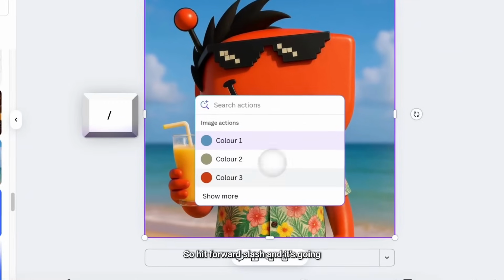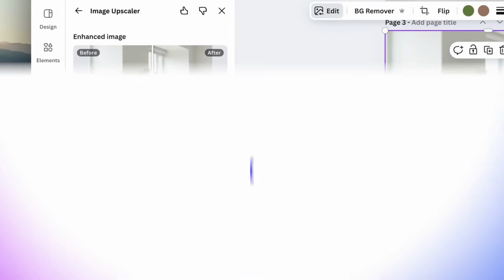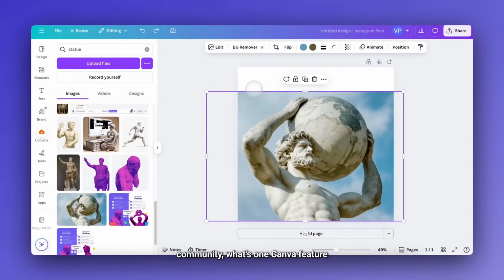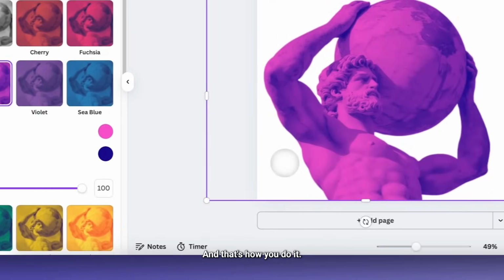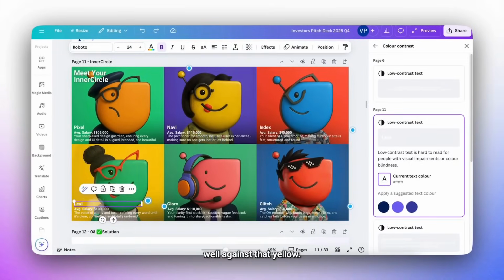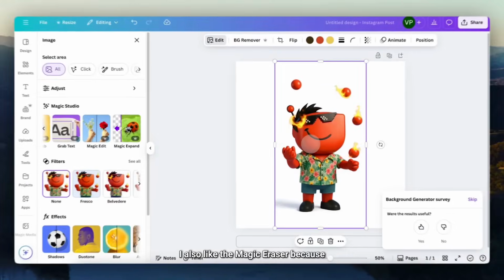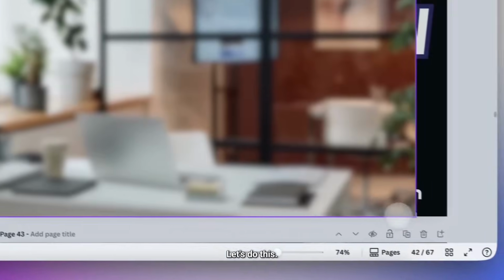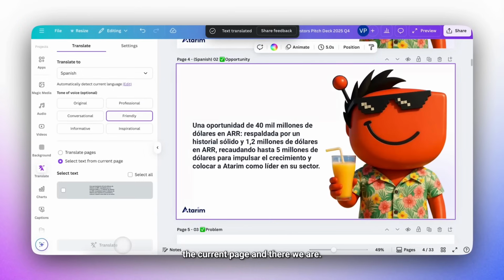Most Designers Miss These 9 Canva Shortcuts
Canva 101! This is a must watch video for web designers looking for Canva tutorials. Whether you’re new to Canva or already using it daily, these design hacks will save you hours and make your designs look pro.

In this video, Zachery from Atarim walks through 9 underrated Canva features that most beginners miss, from Quick Find and Image Upscaler to Duo Tones, Magic Expand, and translate. You’ll learn how to work faster, fix bad images, add creative outlines, and even translate designs instantly. Perfect for designers, marketers, and content creators who want to level up their Canva workflow or explore Canva AI tools.

*Timestamps / Chapters:*
00:00 - Intro
00:12 - Tip 1: Quick Find (Work Faster in Canva)
00:37 - Tip 2: Fix Low-Quality Images with Image Upscaler
01:05 - Tip 3: Create Outlines in Canva
01:36 - Tip 4: Duo Tone Effect Like Spotify
02:24 - Tip 5: Accessibility Checker for Better Contrast
03:09 - Tip 6: Magic Tools (Background, Eraser, Expand)
04:33 - Tip 7: Translate Designs with Canva AI
05:00 - What are Your Favorite Canva Hacks?

*Key Takeaways:*
- Speed up your Canva workflow using Quick Find.
- Fix blurry or low-res images with Image Upscaler.
- Add creative outlines and duotones to your designs.
- Check accessibility and contrast for client-ready results.
- Use Canva’s AI Translate for multilingual projects.